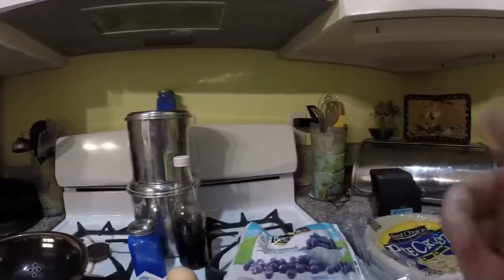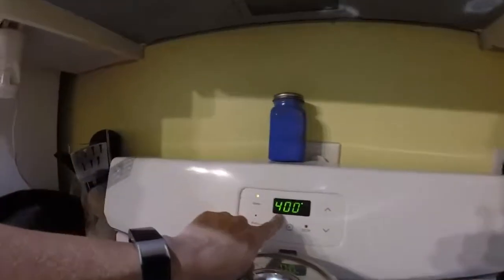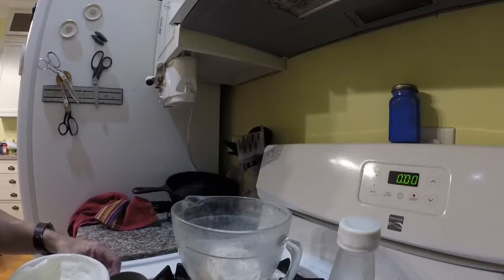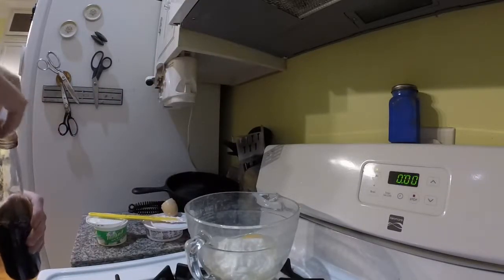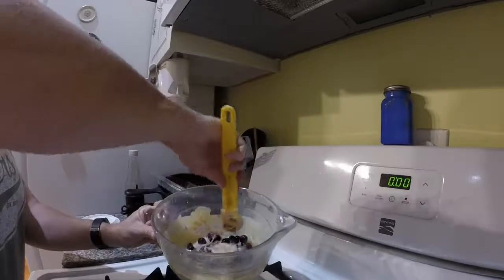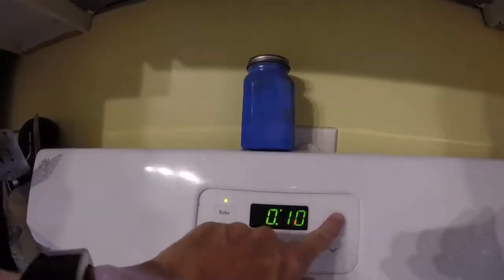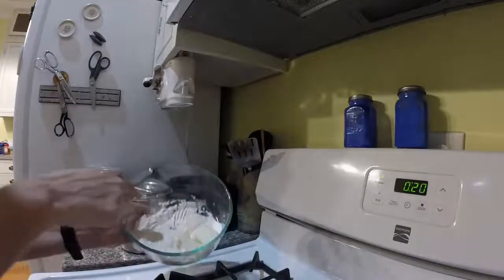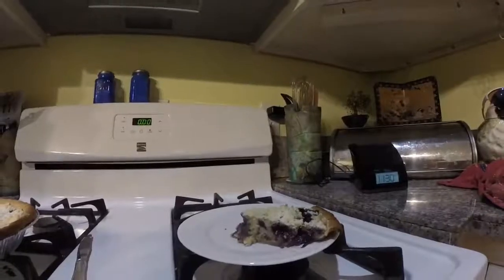Blueberry Sour Cream Pie (easy recipe)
Welcome to Me Being Cheap! I am single mom attempting to pay off my mortgage in 3.5 years.  I save money by avoiding waste.  In this video I try a recipe that used up some ingredients that I had on hand--sour cream and blueberries.